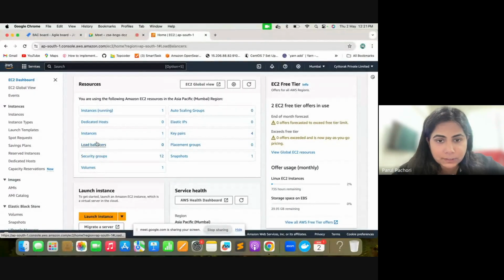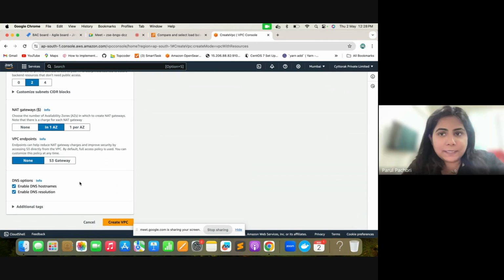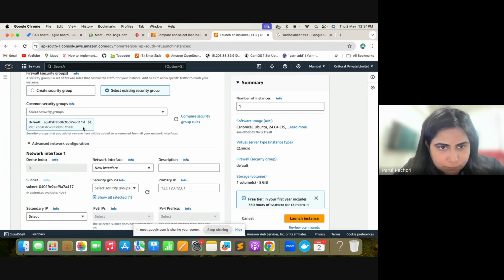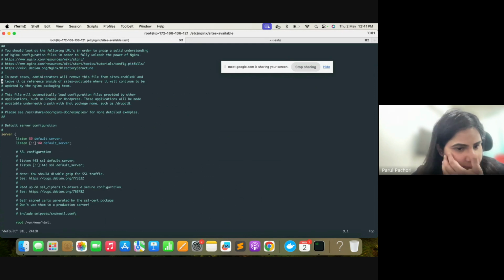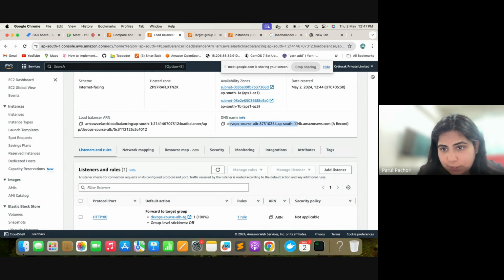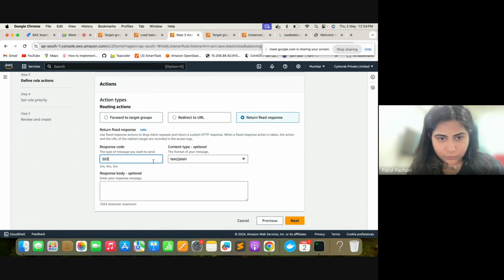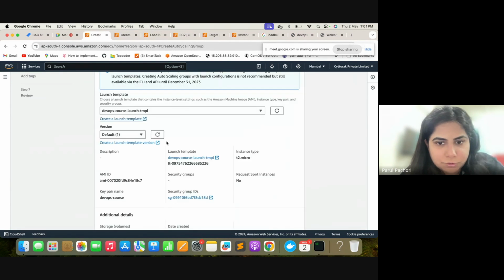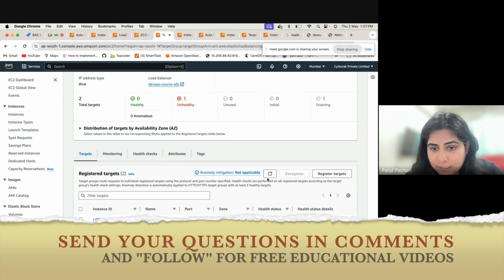AWS Network Load Balancers | DevOps Course | Day 19 | Cyttorak Pvt Ltd | Parul Pachori | Education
In this video, we will talk about “AWS Network Load Balancers” in detail. If you have any questions, please feel free to post in the comments and we will be happy to answer, also we will make upcoming videos based on your suggestions.